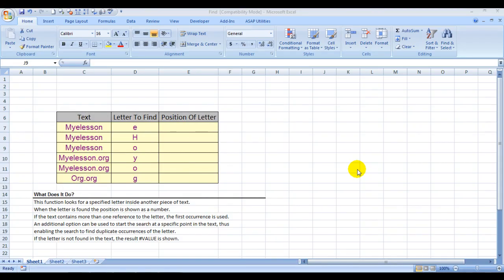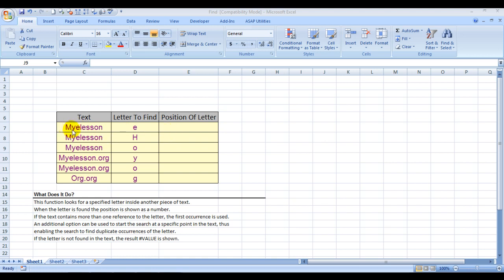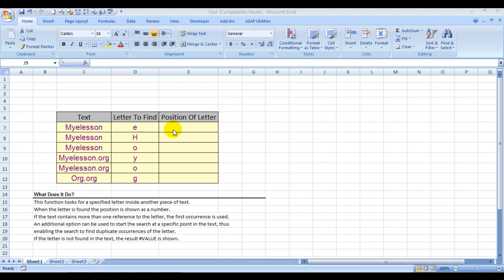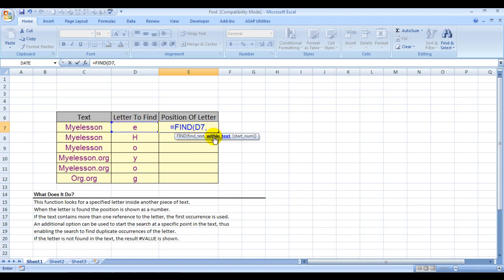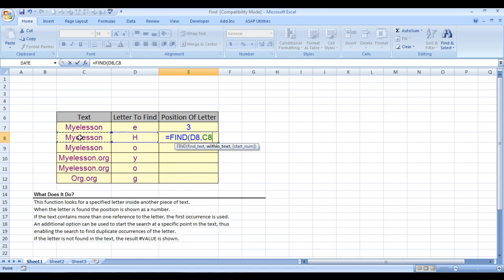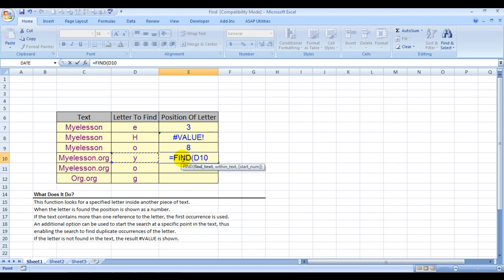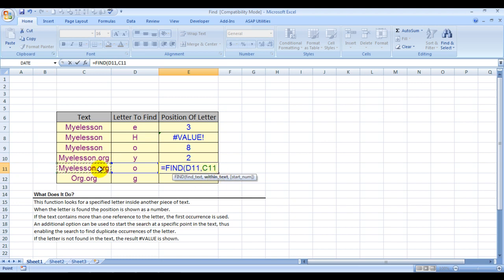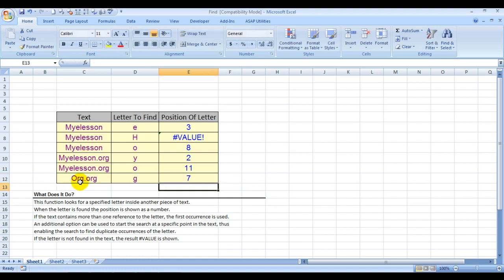Find Formula In Excel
In Excel, the Find function returns the location of a substring in a string. The search is case-sensitive.
Description of Find Formula in Excel
FIND formula can  locate one text string within a second text string, and return the number of the starting position of the first text string from the first character of the second text string.

IMPORTANT: FIND formula  is intended for use with languages that use the single-byte character set (SBCS), whereas FINDB is intended for use with languages that use the double-byte character set (DBCS). The default language setting on your computer affects the return value in the following way:

FIND formula always counts each character, whether single-byte or double-byte, as 1, no matter what the default language setting is.